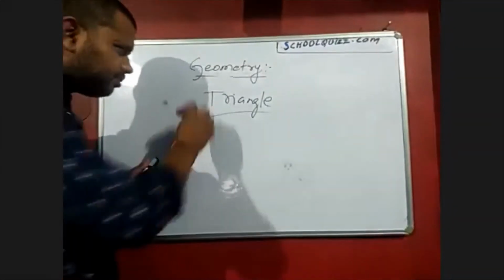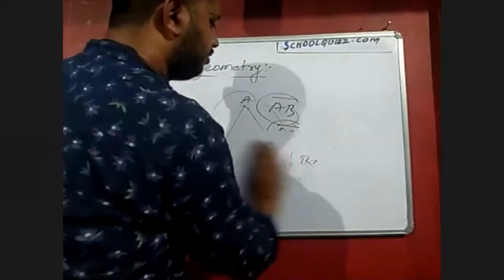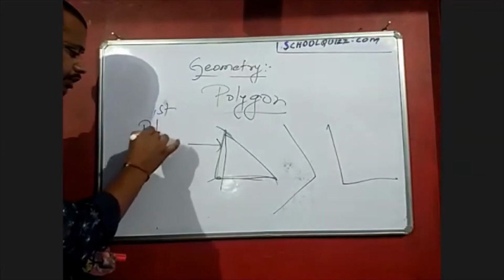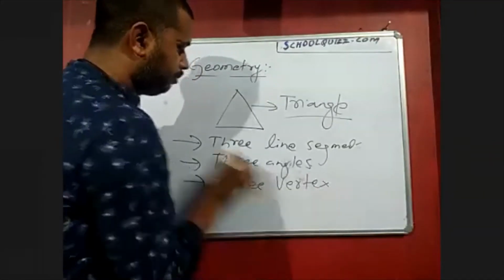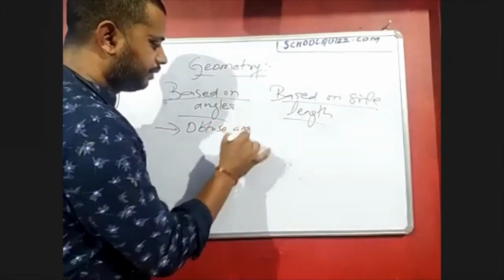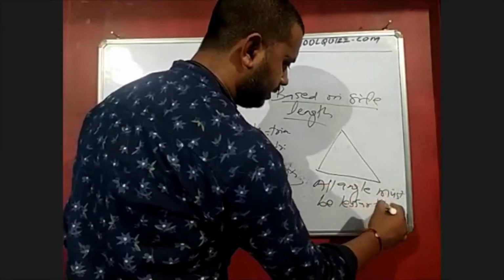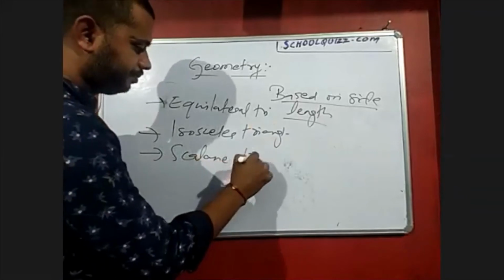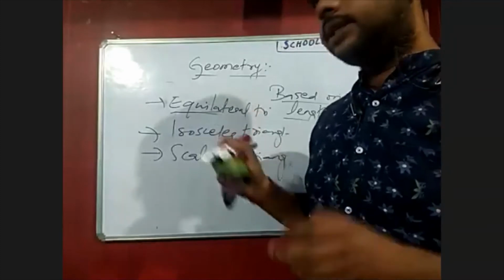Geometry - Triangle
Introduction to Triangle. Learn fundamentals and basics.